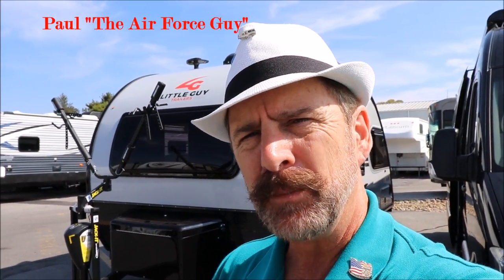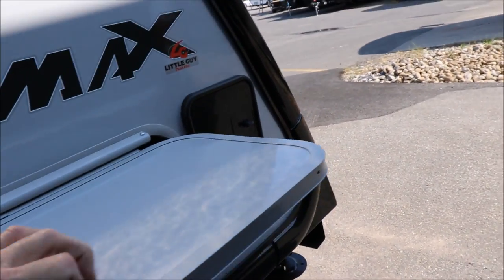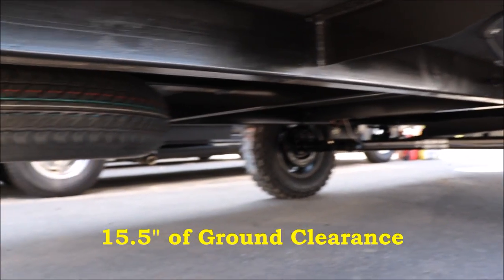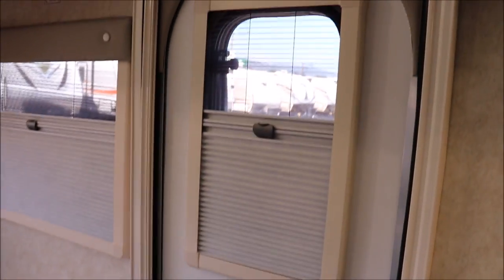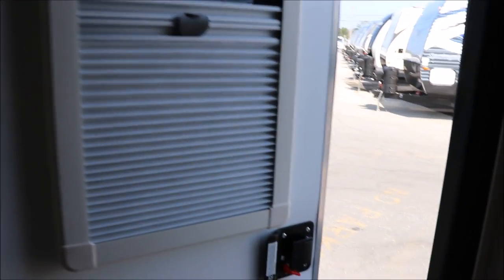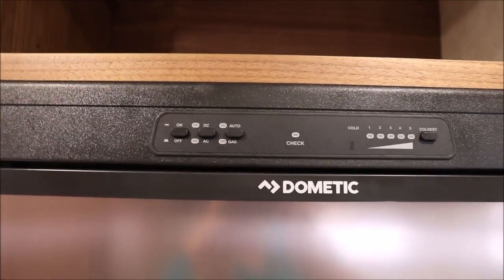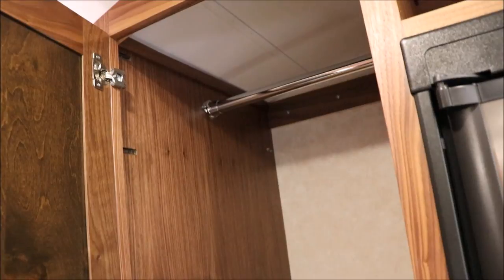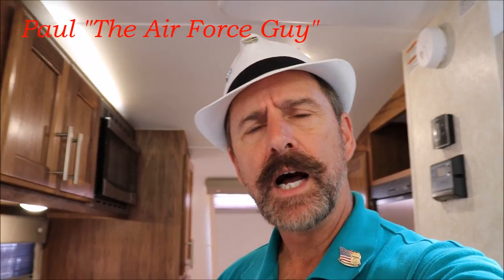2018 Little Guy Max Rough Rider Edition by Liberty Outdoors - w/Paul "The Air Force Guy"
2018 Little Guy Max Rough Rider Edition by Liberty Outdoors
MSRP:  $37,058

2018 MAX Specifications
Sleeps   3
Exterior Color   SILVER/BLACK
Available Beds    2
Refrigerator Type   Dometic Stainless Steel
AC BTU   13,500
TV Info    24" Furrion TV on lift Living Area, 24" Furrion TV Bedroom, Ext. TV Mount
Awning Info    6'3" Thule w/LED strip light

You owe it to yourself to see How I do things differently and Beckley's Camping Center operates!

11109 Angleberger Road, Thurmont, Maryland